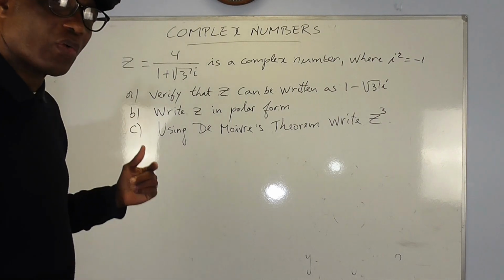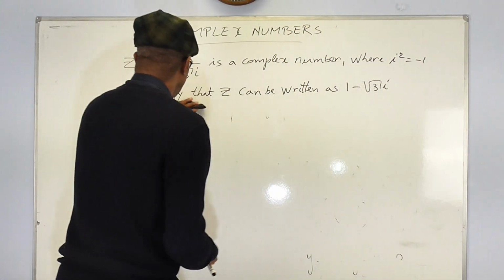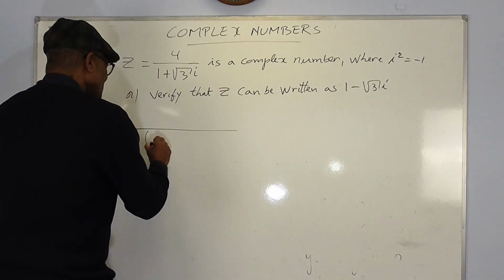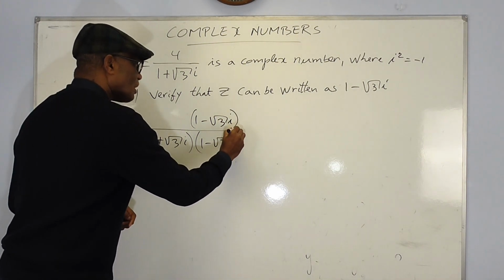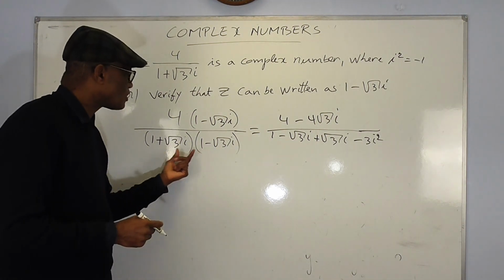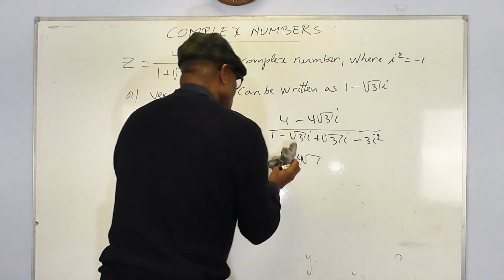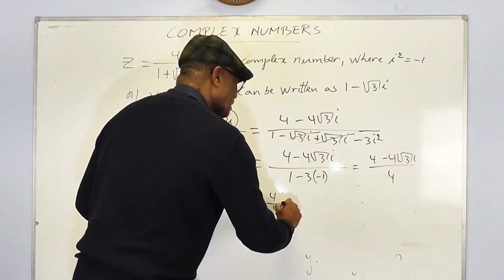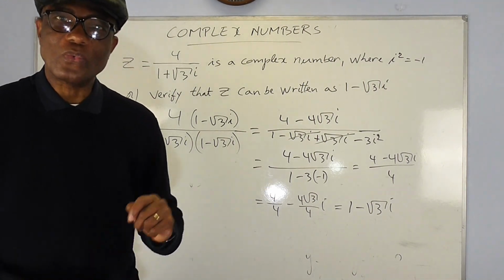Complex Number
The complex Number class is recorded to help students in their exams preparation